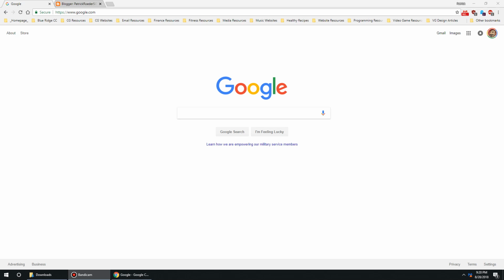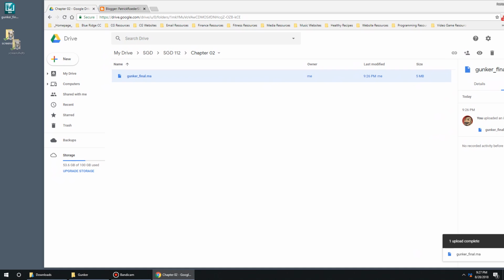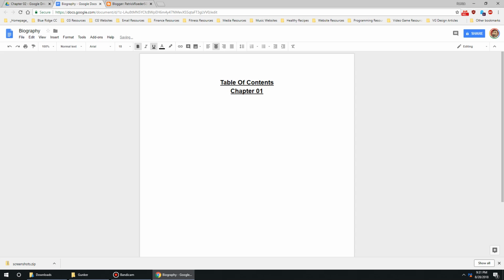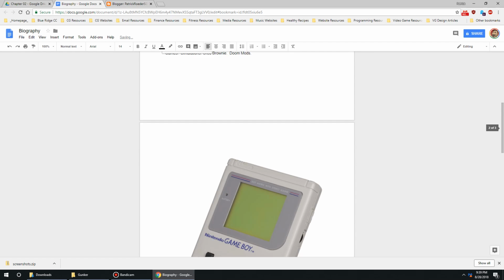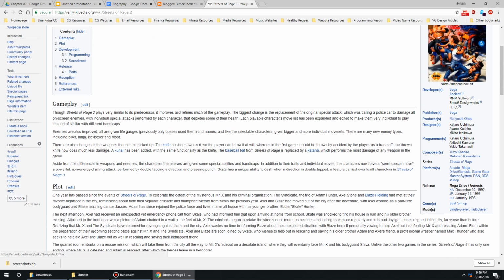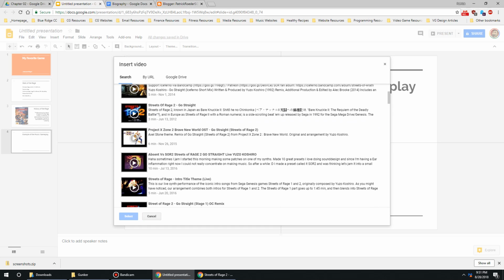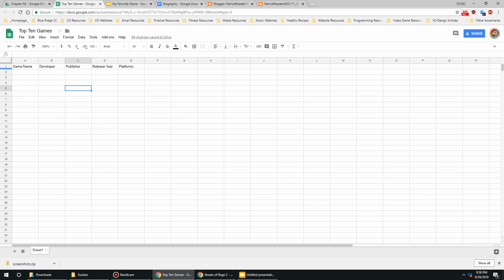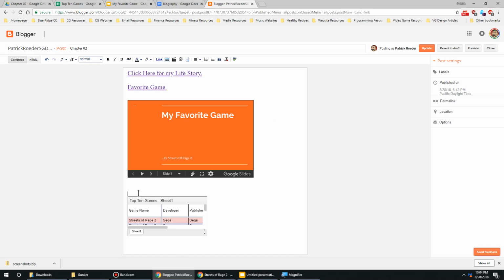SGD111 Chapter 02